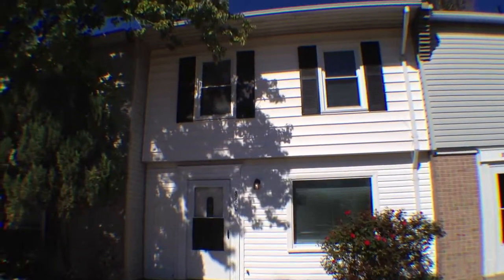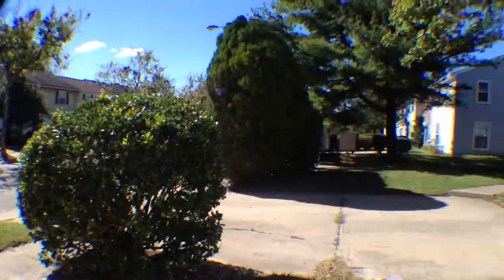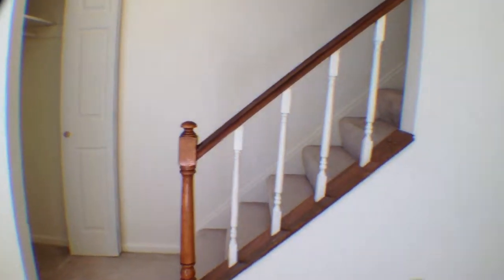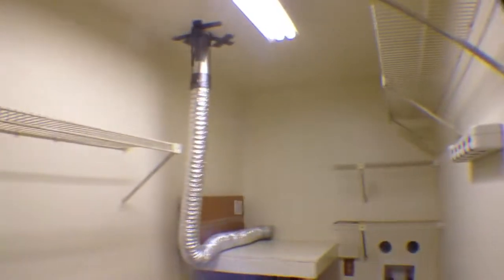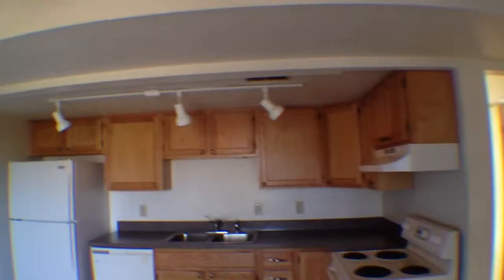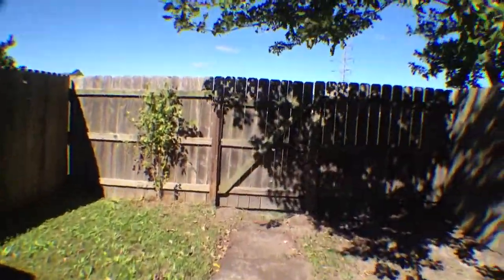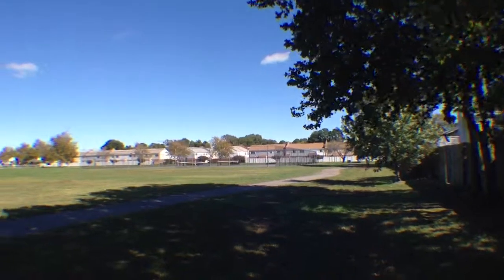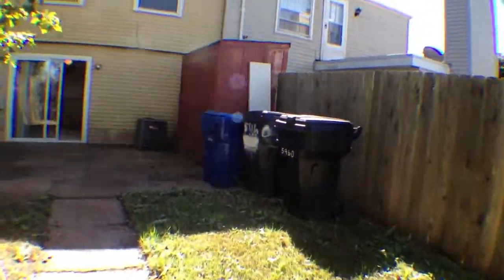Virginia Beach Property Management 5960 Clear Springs Court Real Property Management Hampton Roads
Conveniently located in the Level Green neighborhood of Virginia Beach, this home is just off I-64 and minutes to Regent University, Military Bases, and lots of shopping, dining, and entertainment.

This lovely townhome backs up to Level Green Park- no rear neighbors! Inside you'll find an open floor plan consisting of two separate living spaces, combined living/dining room, and open kitchen. A convenient half bath completes the first floor and a slider in the dining area leads out to the fenced back yard with patio- a great place to BBQ, entertain, or relax with family and friends. A gate in the backyard leads out to Level Green Park.

Upstairs you'll find 2 secondary bedrooms, full bath, and the master bedroom with walk-in closet. This unit won't be available long, call today for more details, showing times, or for similar listings in other areas.

Interested in submitting an application?  Visit our office at :
5394 Kemps River Dr., Ste 103
Virginia Beach, VA 23464